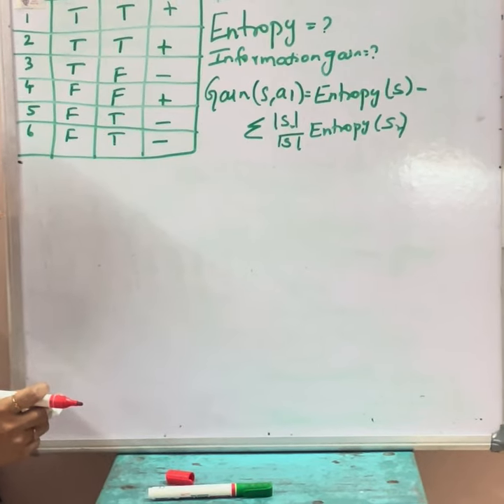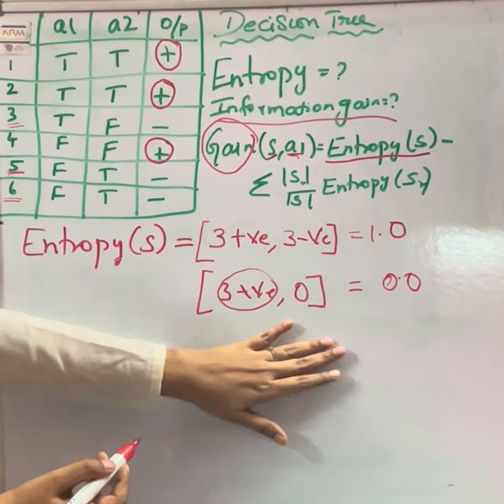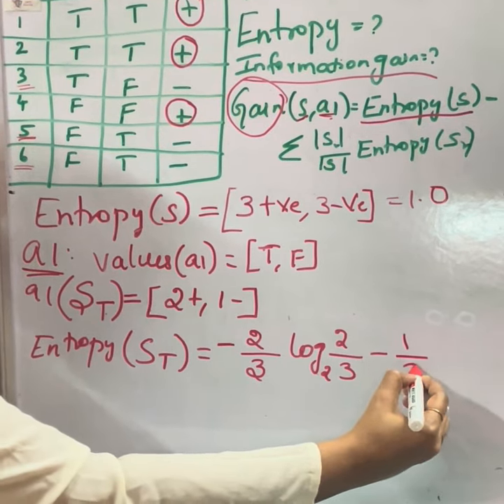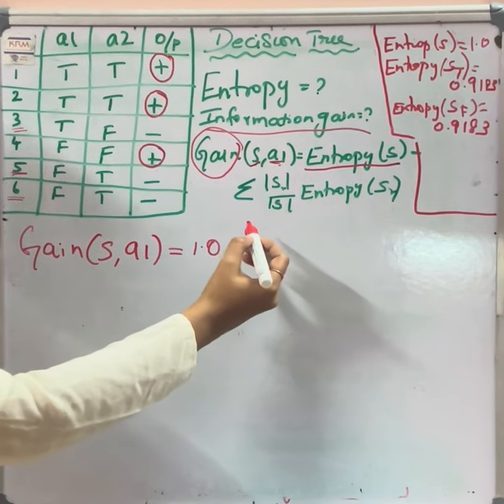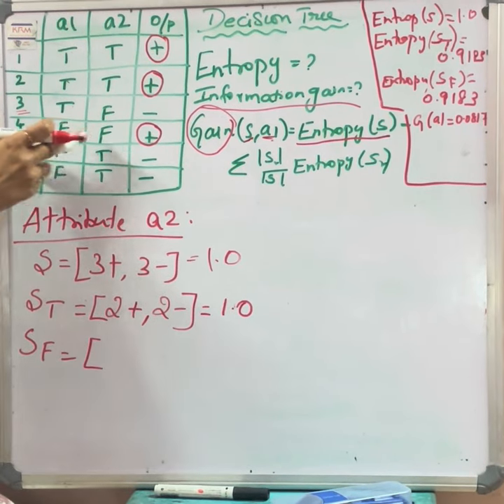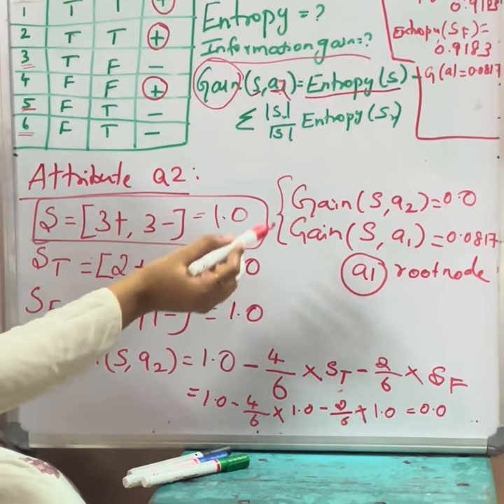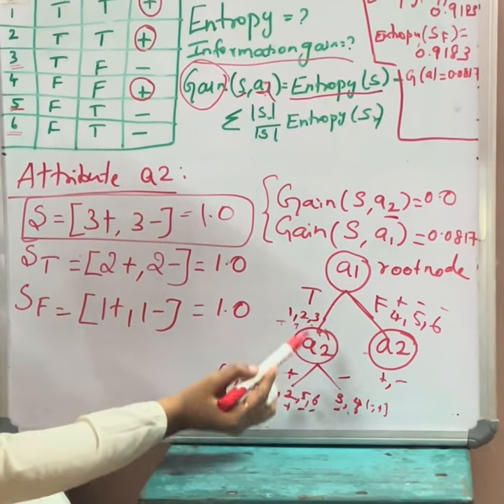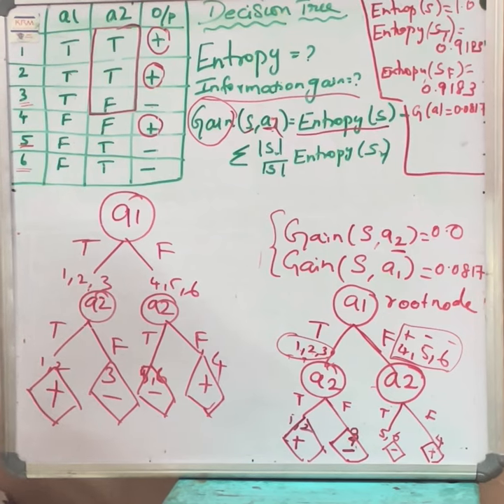Decision tree Algorithm Solved Example